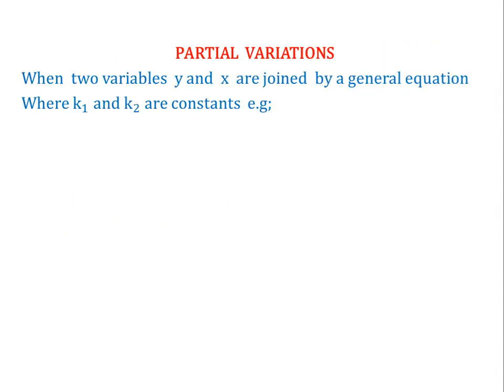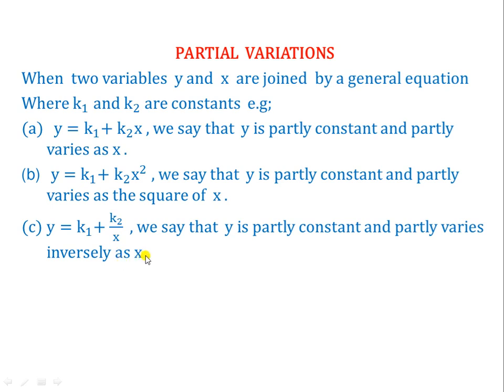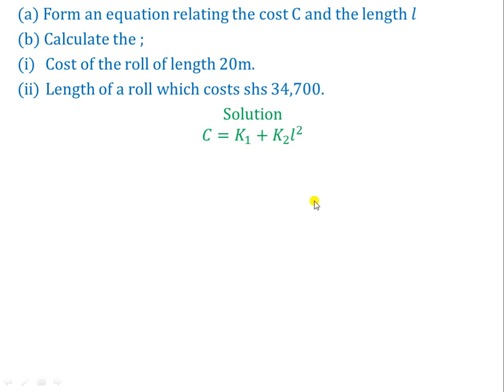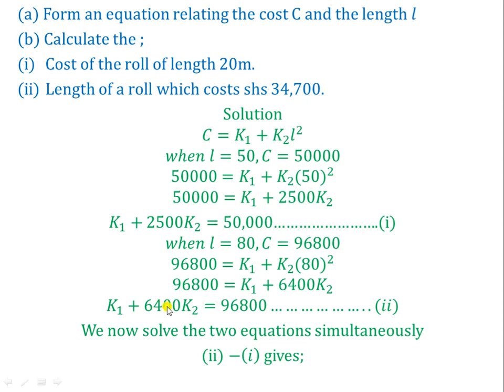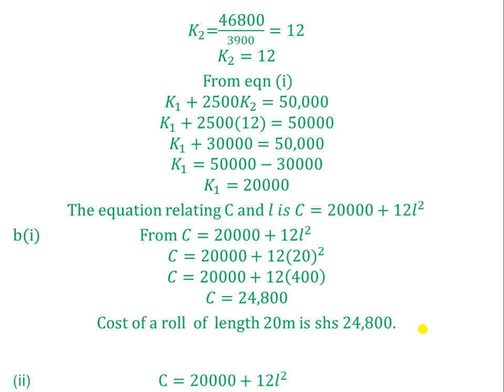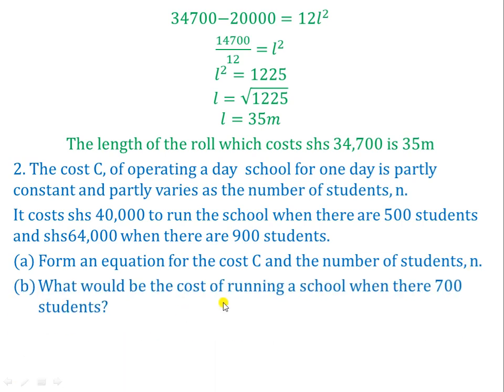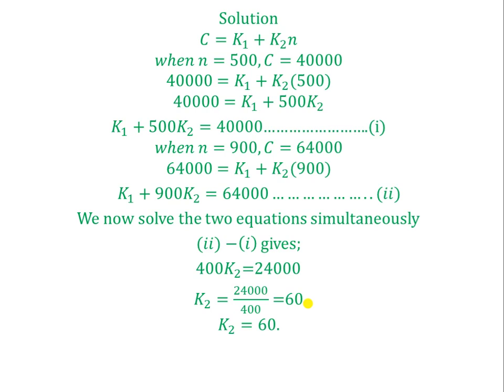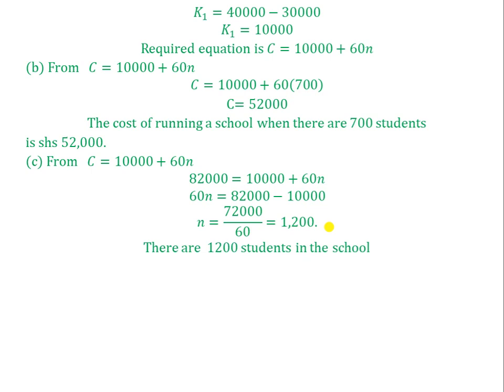PARTIAL VARIATIONS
How to interpret partial variations.